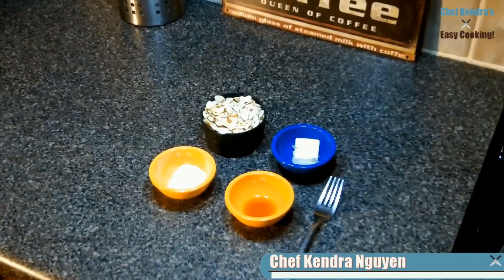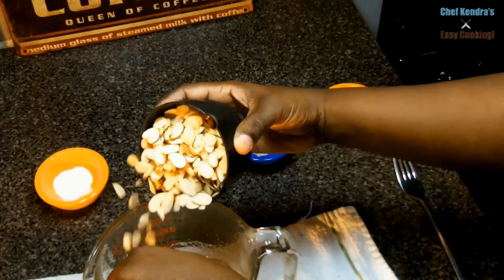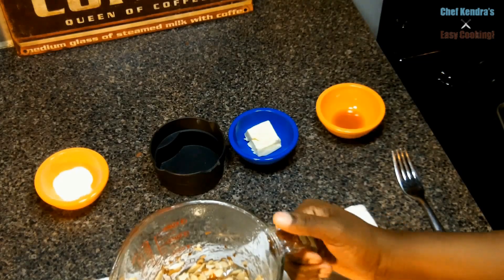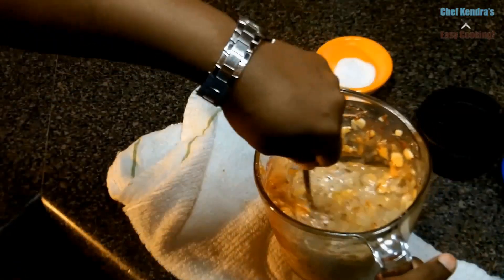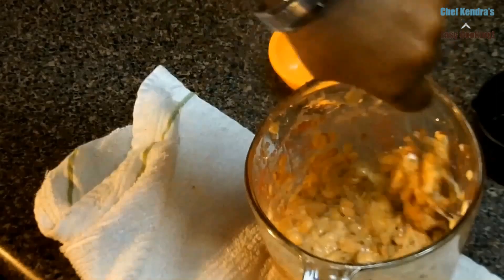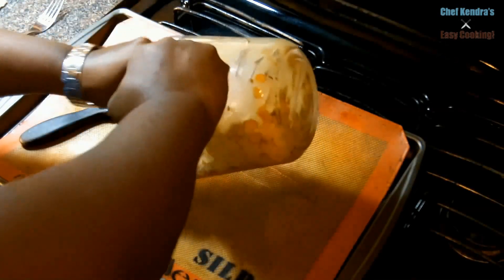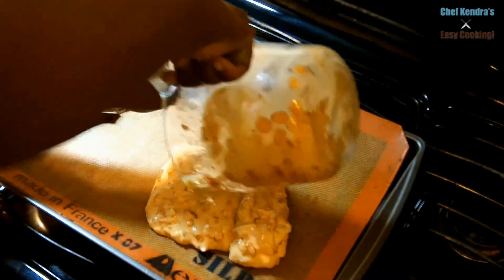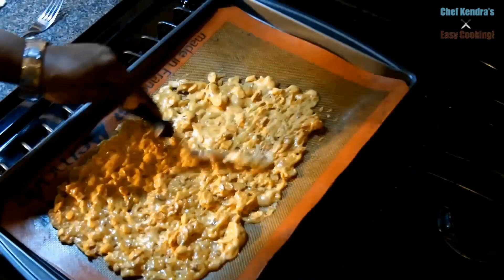How to make Almond Brittle - Easy Cooking!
Chef Kendra shows you how to make Almond Brittle or how to make Peanut Brittle. brittle in the microwave in 10 minutes. Now this is easy cooking!

How to make almond brittle.